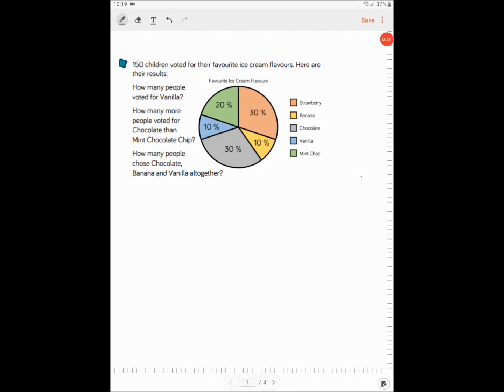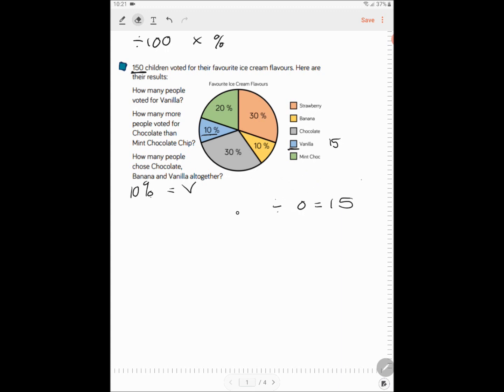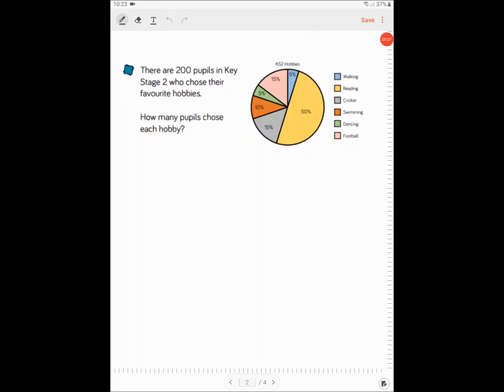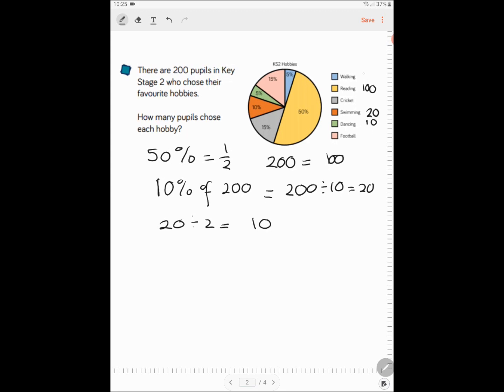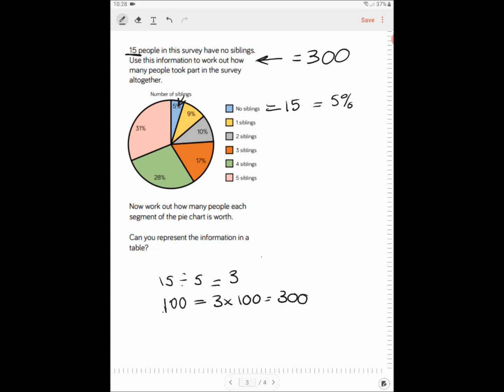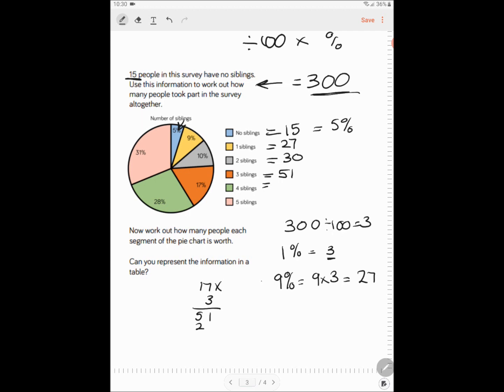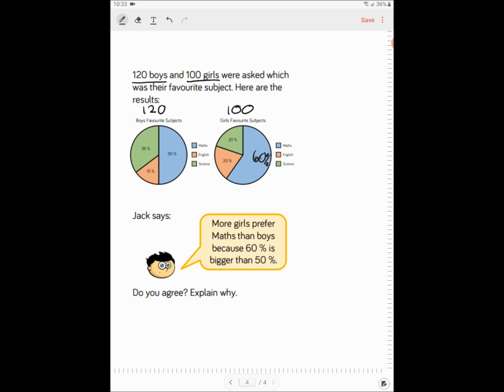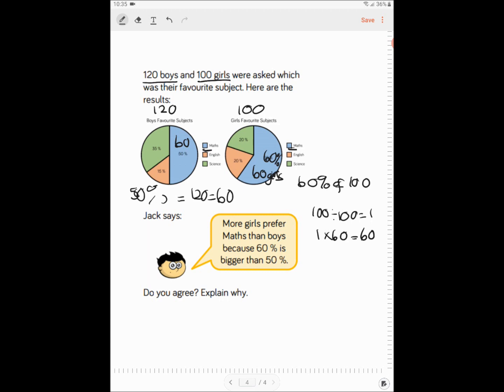Year 6 Statistics Day 5, Pie Charts and percentages